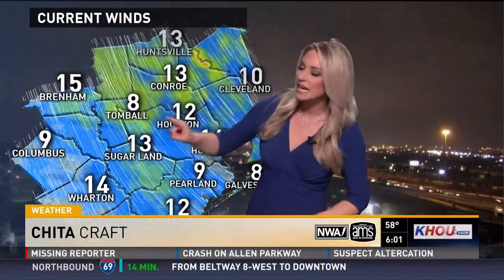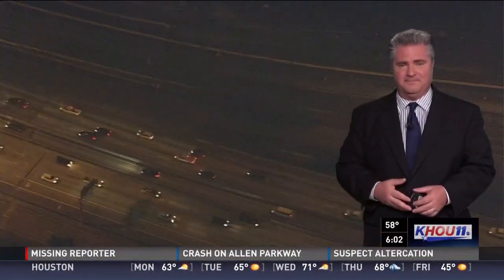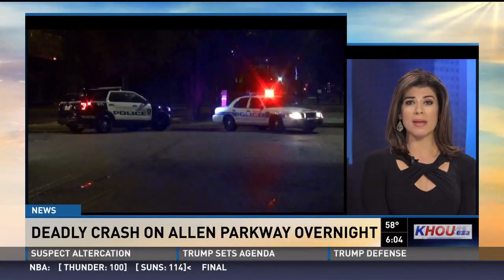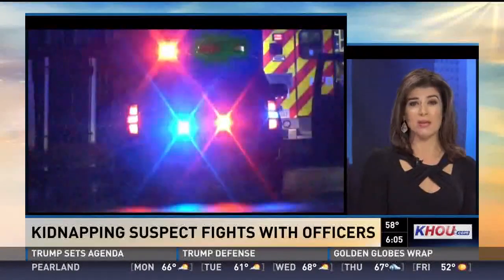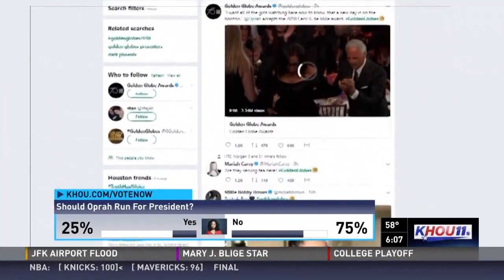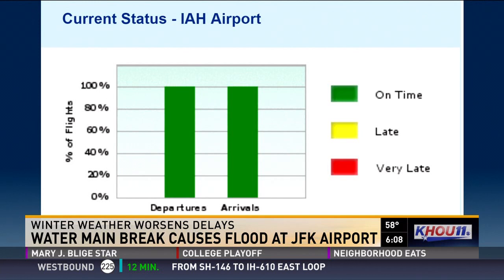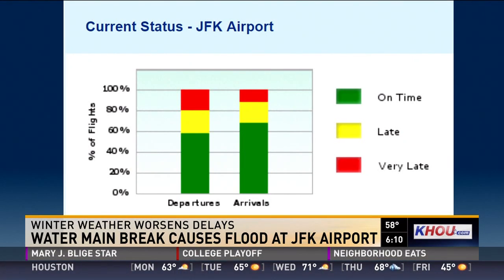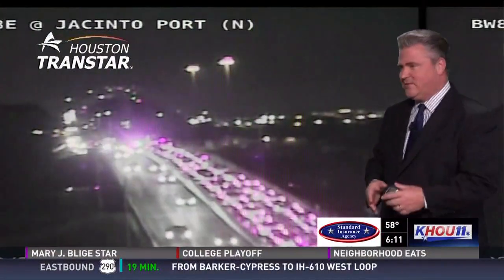KHOU 11 News Top Headlines at 6 a.m. Jan. 8, 2017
KHOU 11 News This Morning covers the day's headlines